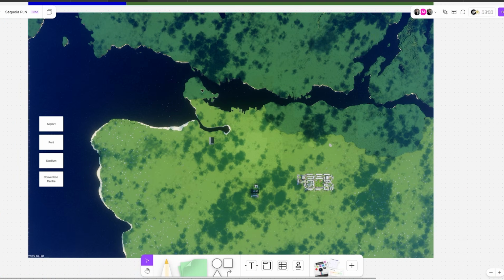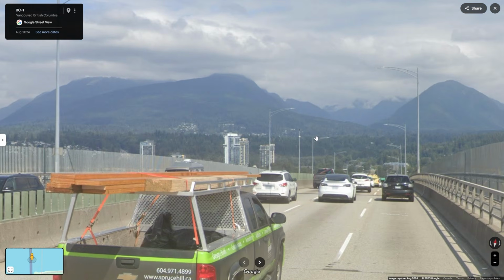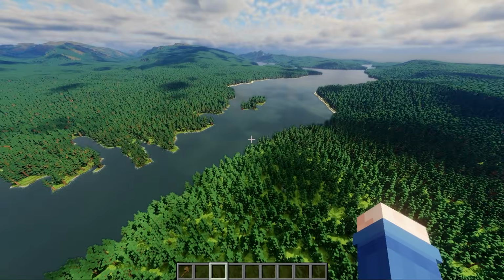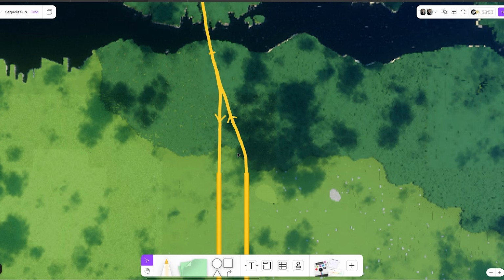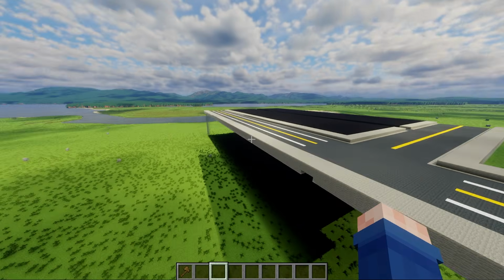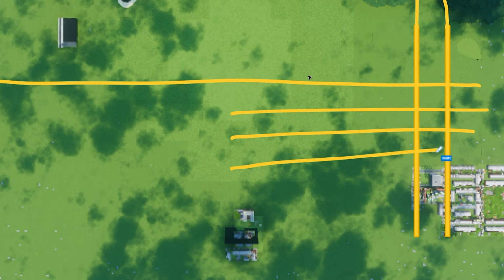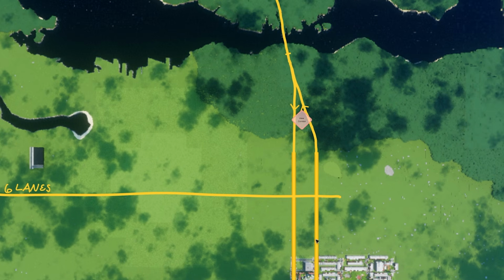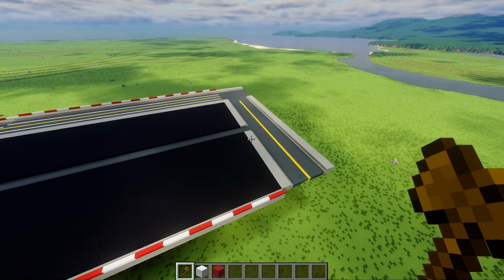Sequoia - a Minecraft City (ep2)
The terrain is available for download under "free tools", the city itself is not yet available. In the future, it will likely be available for download and hosted on Cubed Community ) to explore with your friends :)

Stay hydrated, friends.

- Matt